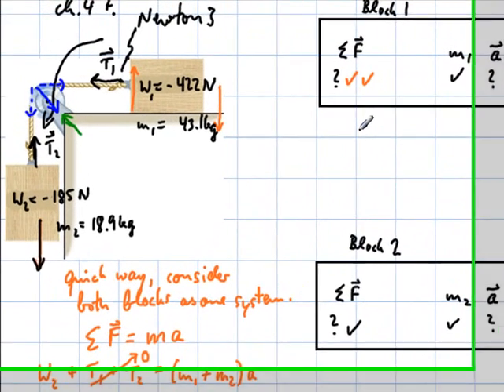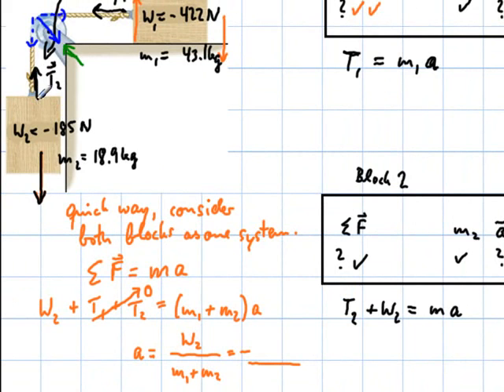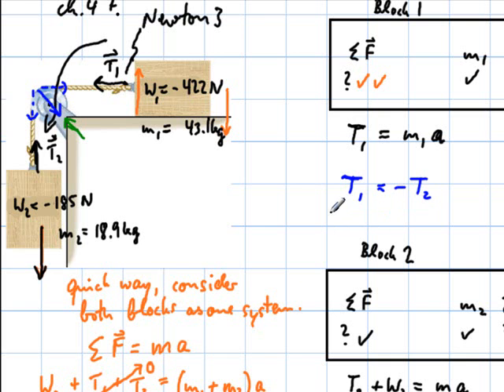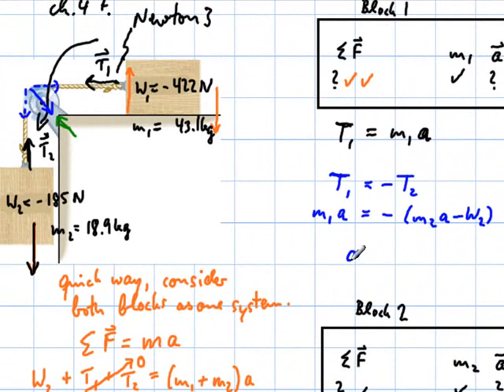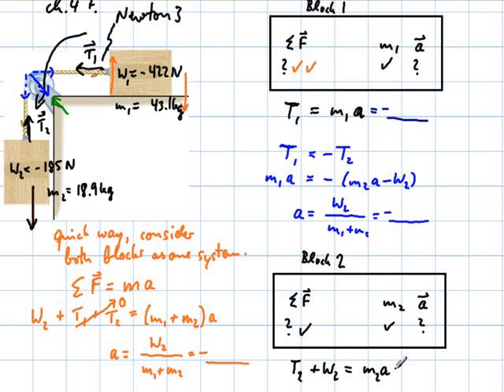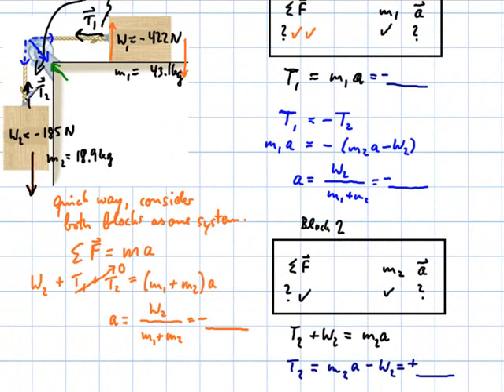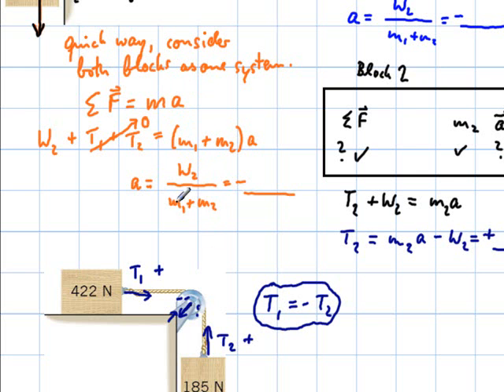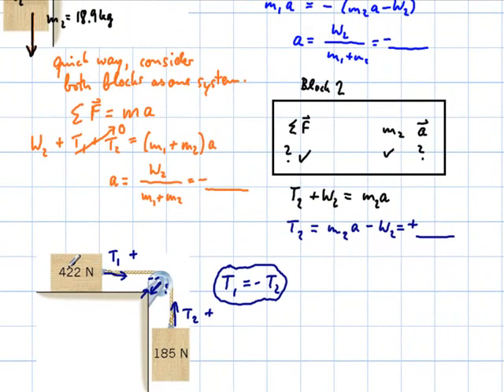Cutnell ch 4 problems g old